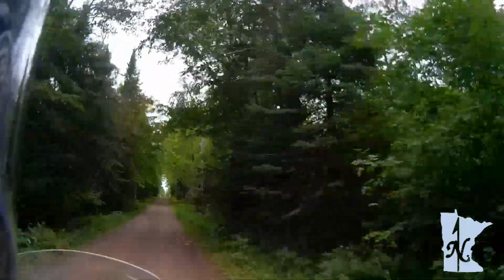550 Riding time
Riding on gravel roads with the CB550F while reviewing upgrades that have been made.